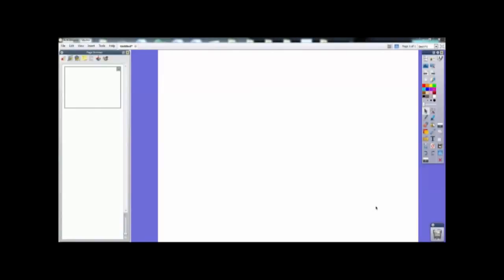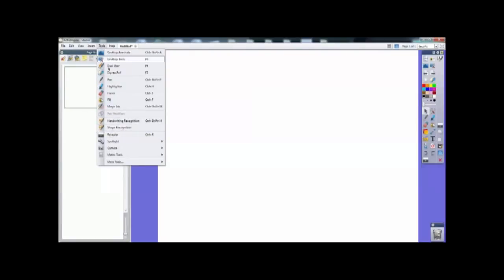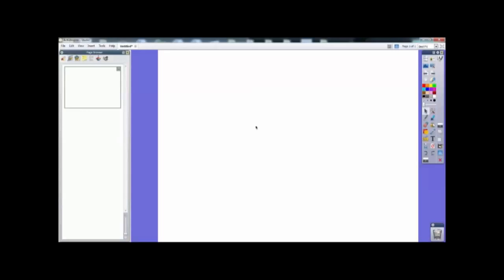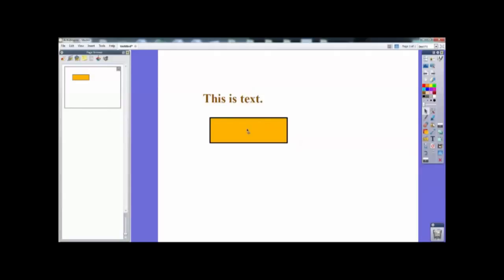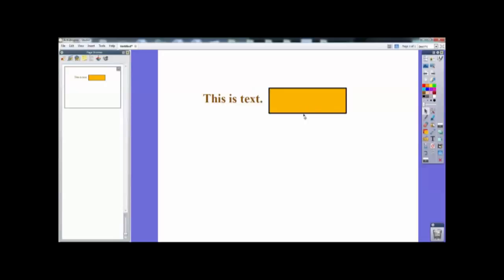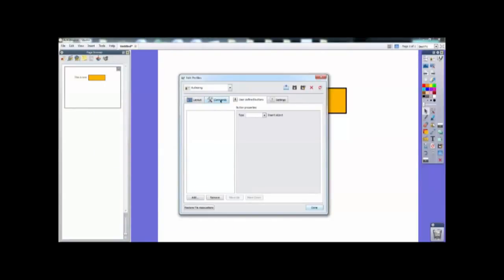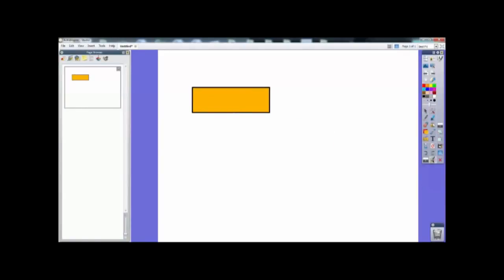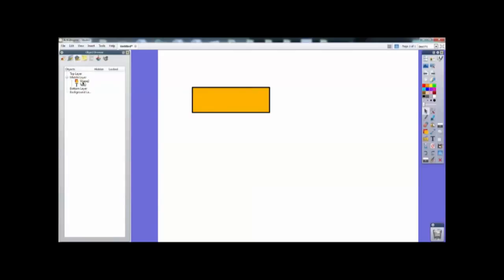IWB Items Magically Appear